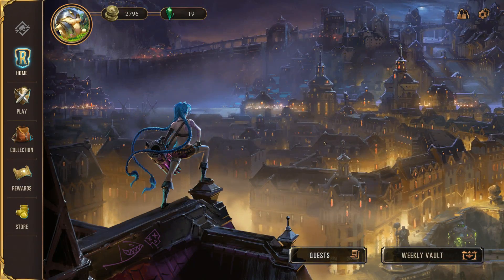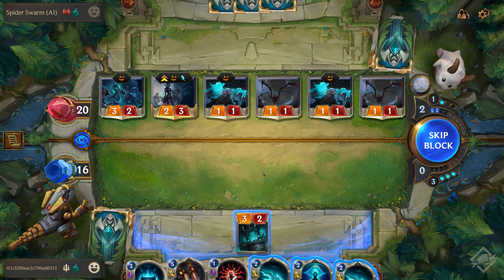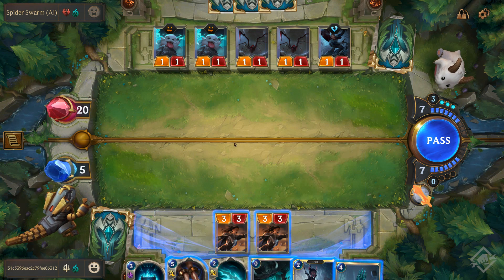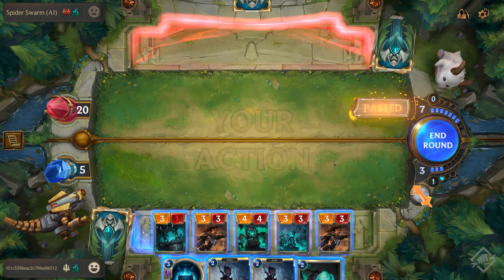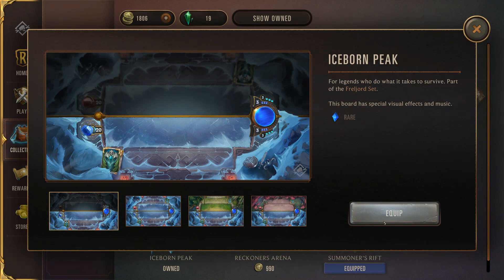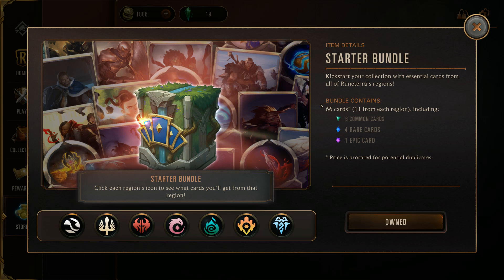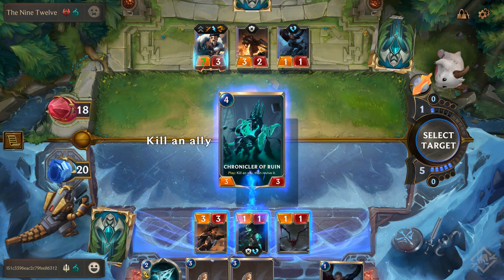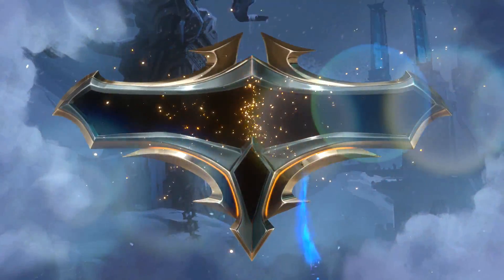Legends of Runeterra - Gameplay First Look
for more Legends of Runeterra reviews, gameplay videos, guides, screenshots, tips, news, and more.

Riot Games makes the "s" official with Legends of Runeterra. Currently in open beta on PC (and coming at launch to mobile with cross play), Legends of Runeterra enters the card game arena with a unique feel, lore for days, and some nods to LoL fans along the way. Watch as we check it out to decide if it will make our daily playlist or not.

for more Apex Legends reviews, gameplay videos, guides, screenshots, tips, news, and more.

EA and Respawn Entertainment stealth launch their way into the battle royale space with Apex Legends. No, there's no mechs, but can the Titanfall creator's work make a splash compared to the juggernauts in the BR genre?